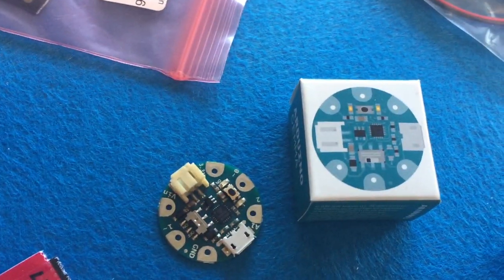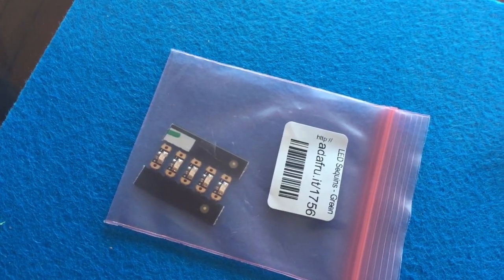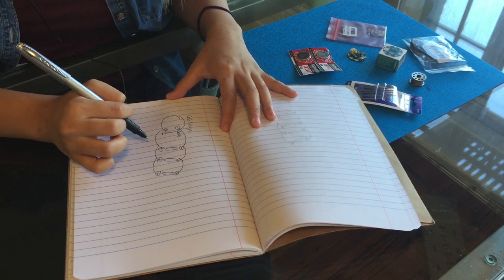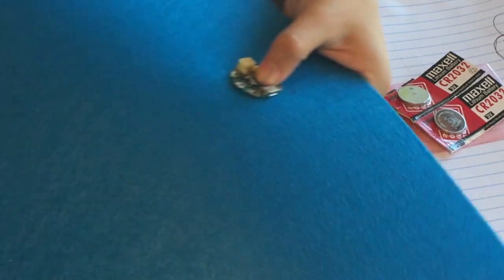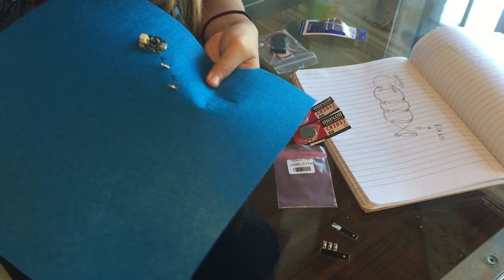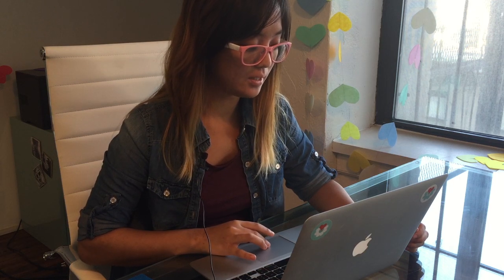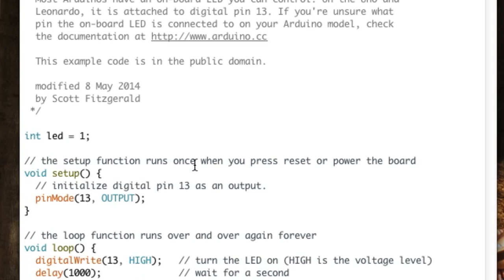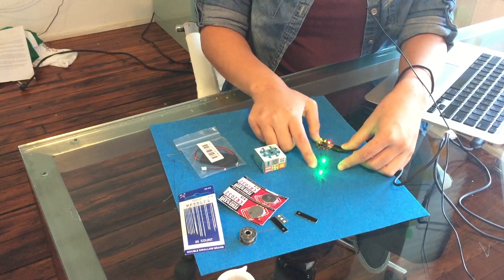Intro To Wearables With Team Jewelbots